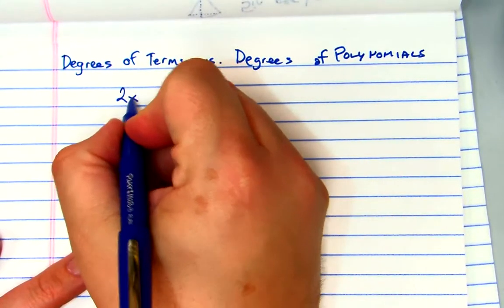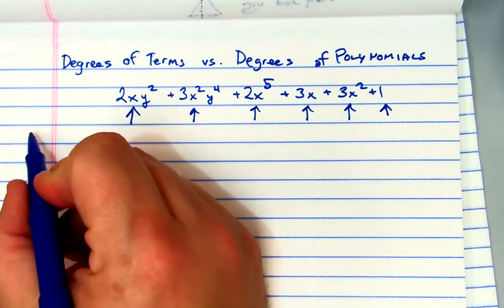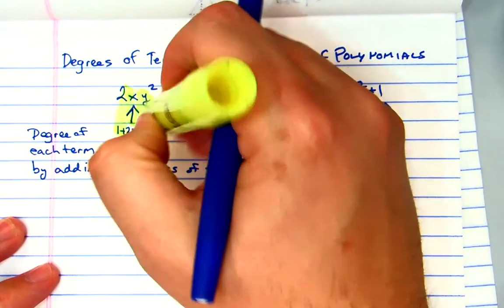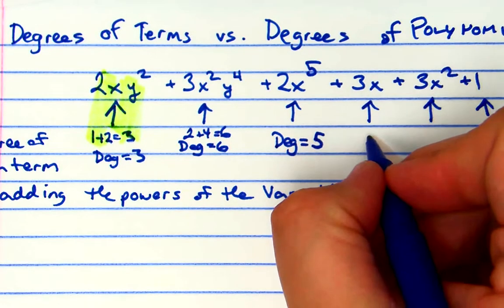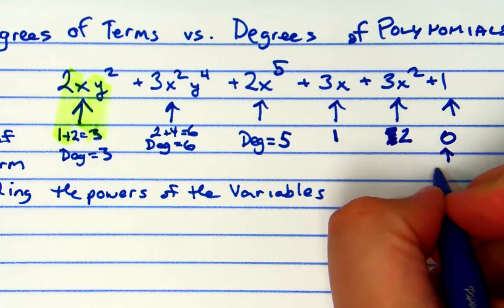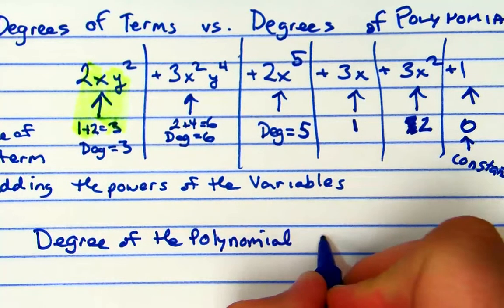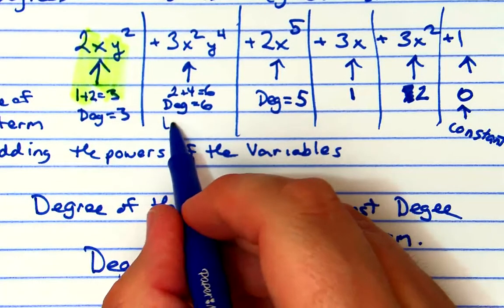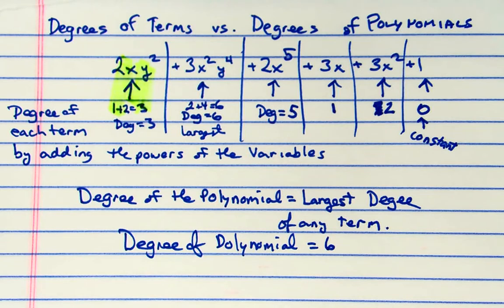Degrees of Terms and of Polynomials